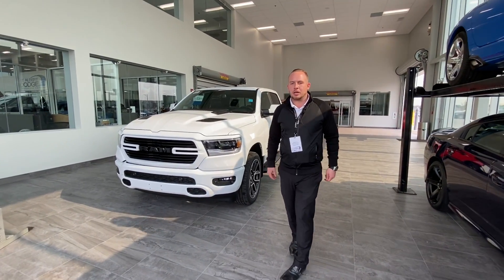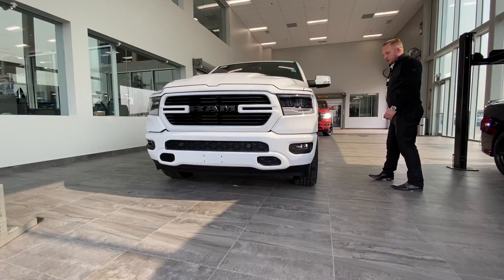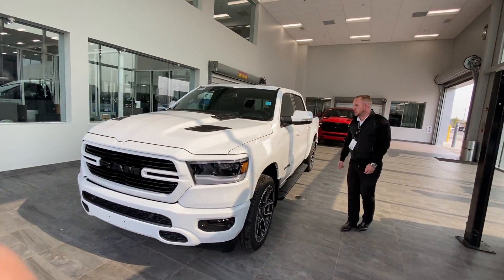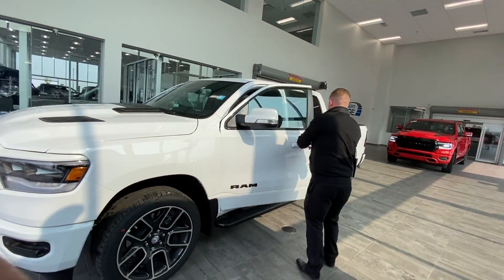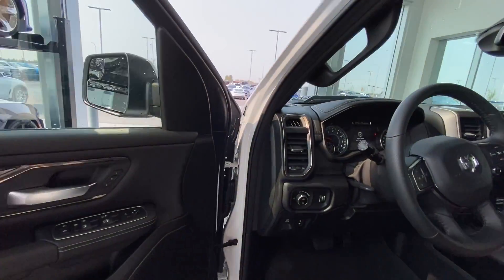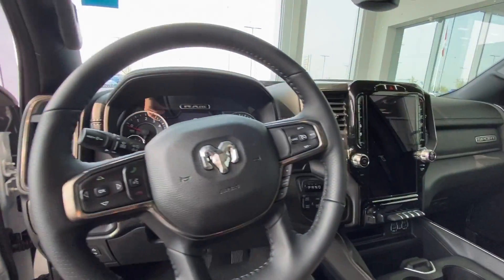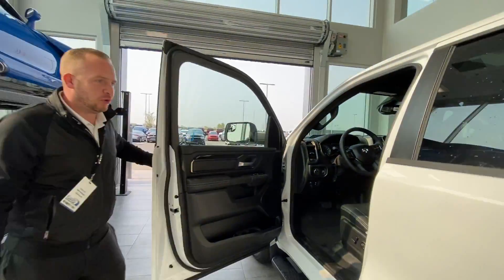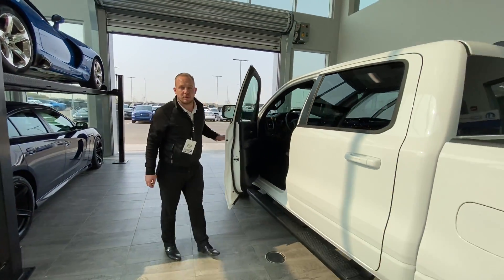2020 Ram 1500 Sport | Stock # LR11467 | St. Albert Dodge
Check out this 2020 Ram 1500 Sport available now at St. Albert Dodge.

Stock # LR11467

1155 St Albert Trail
St. Albert, AB T8N 7X1
Canada